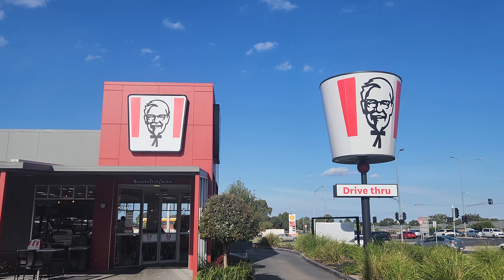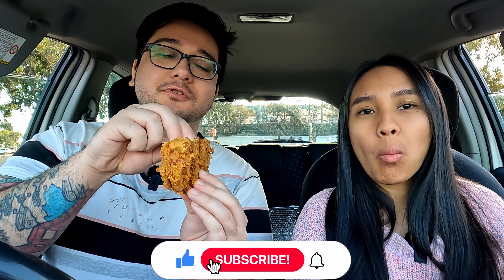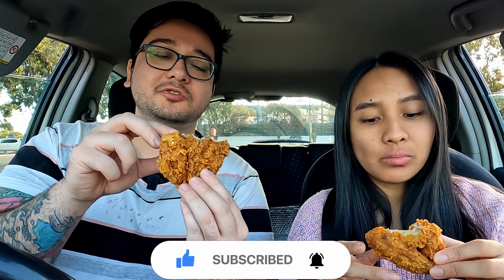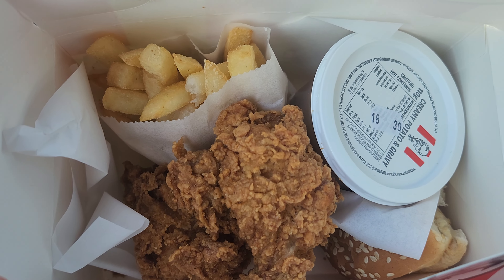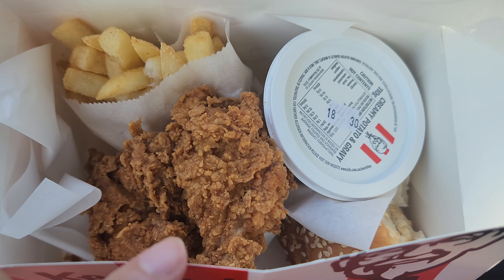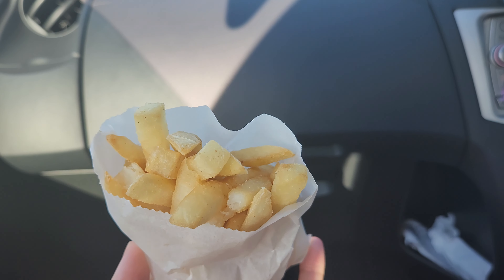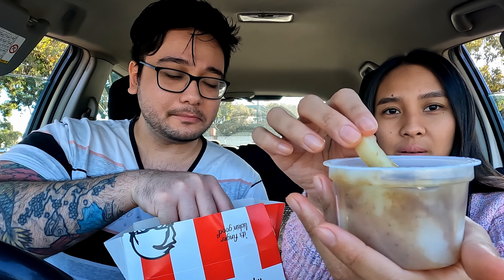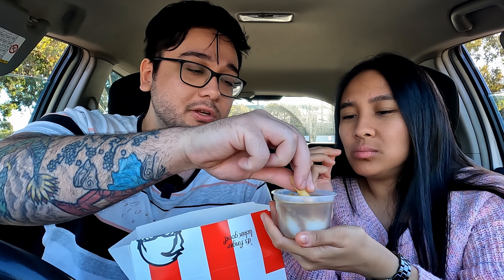$4.95 Box Meal Showdown! Red Rooster Crunch Box Vs KFC Wicked Wings Fill-Up Box | Drive-Thru Mukbang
Today we have a look at which $4.95 Box Meal is the best! We compared the KFC Wicked Wings Fill-Up Box and Red Rooster Crunch Box - which will be the winner??? Come along for the ride as we have a mukbang and see who wins!
Welcome to Steamy Slices, we are a food and travel channel showcasing all the wonderful foods and locations we come across!
Equipment used for filming:
GoPro HERO10 Black w/ Media Mod
JOBY Gorillapod 500 Compact & 3K Tripod Stand
RØDE Wireless GO II & VideoMicro Compact Microphone
Loop Caught - Andrew Langdon
Grut - Patrick Patrikios
Forgiveness - Patrick Paritkios